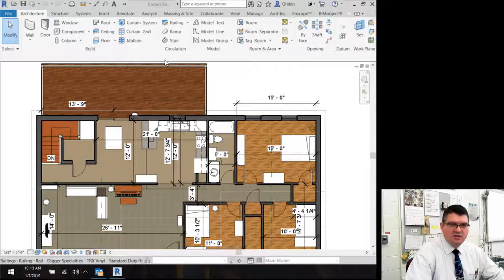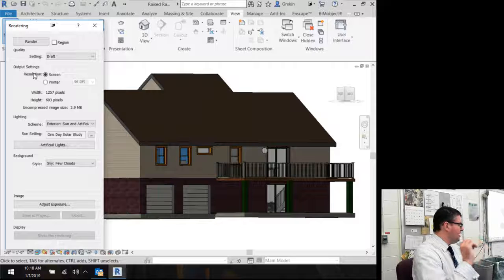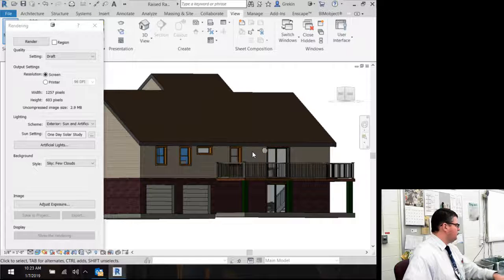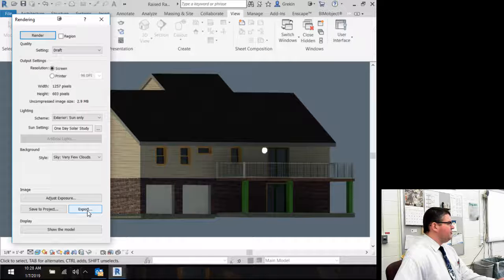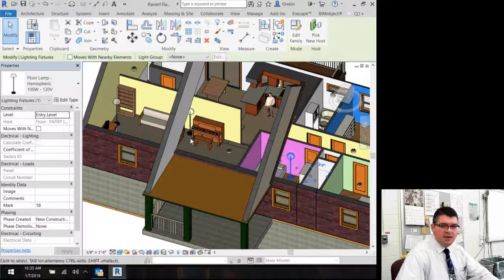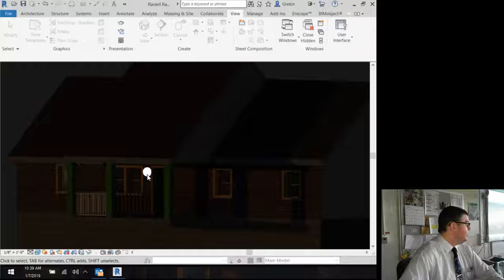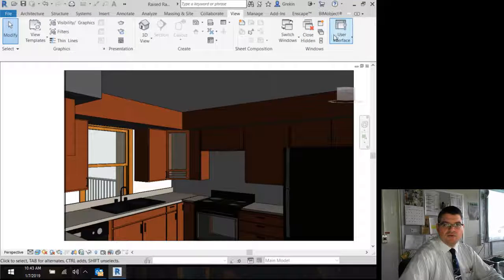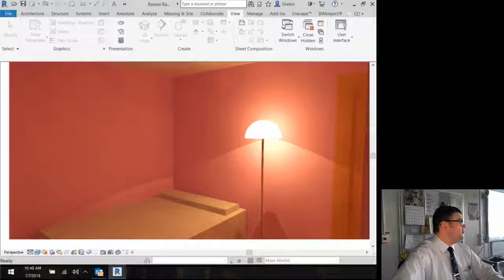[CEA] Revit - Rendering